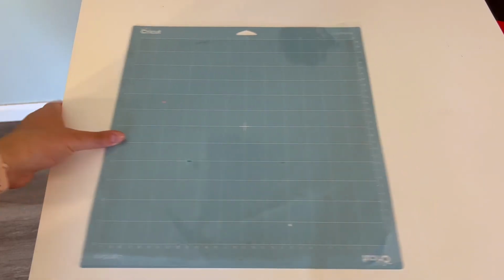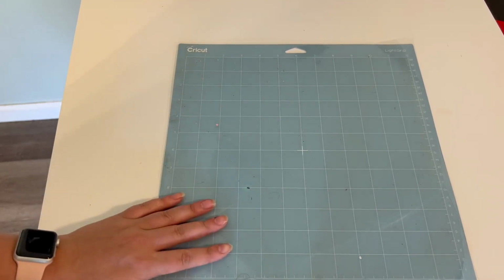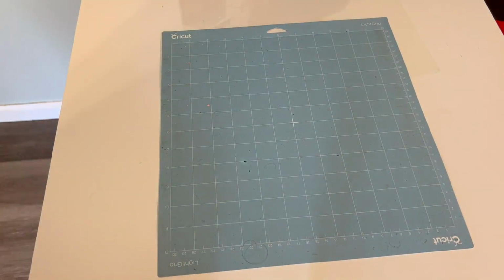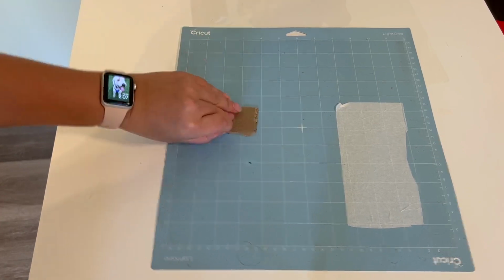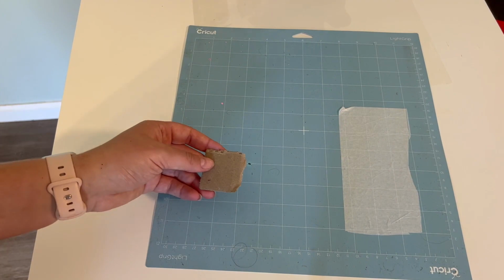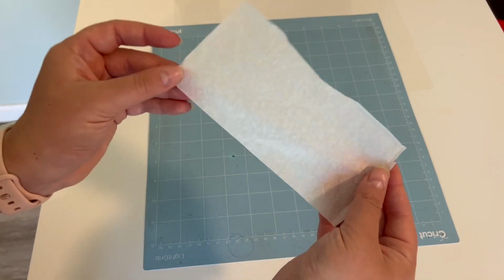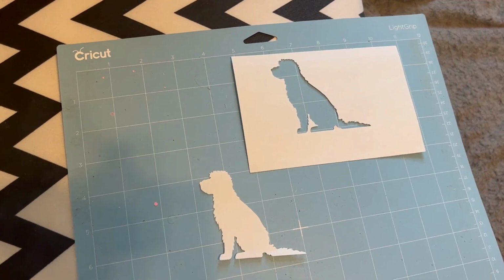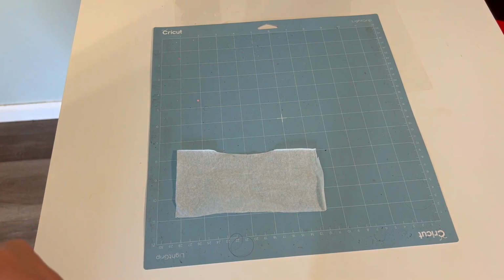Review Nicapa Light Grip Cutting Mat for Cricut